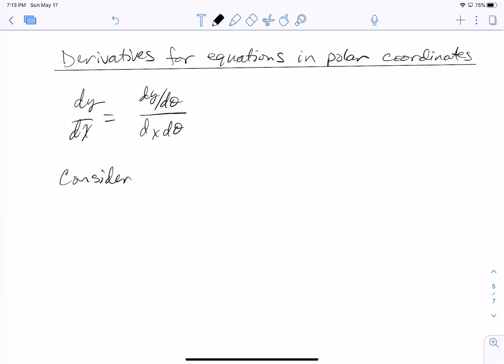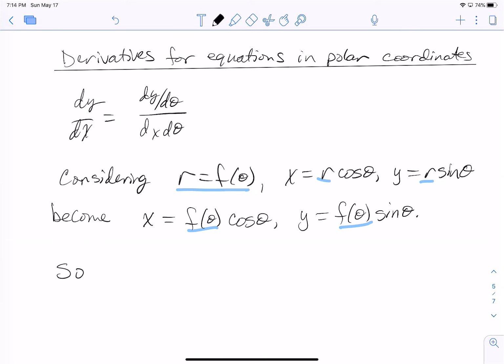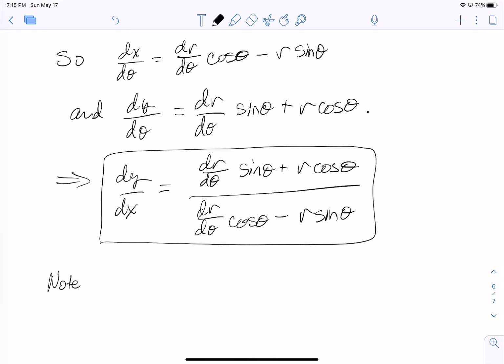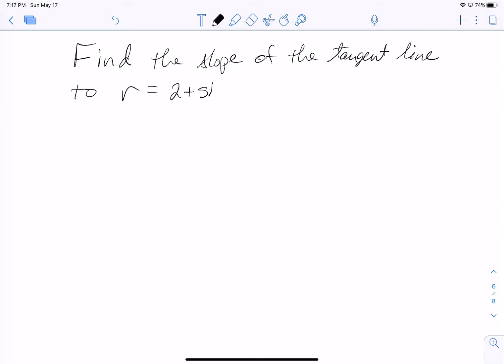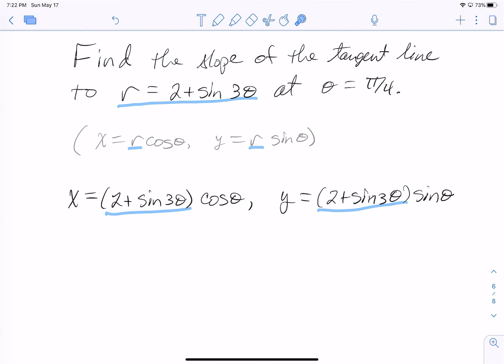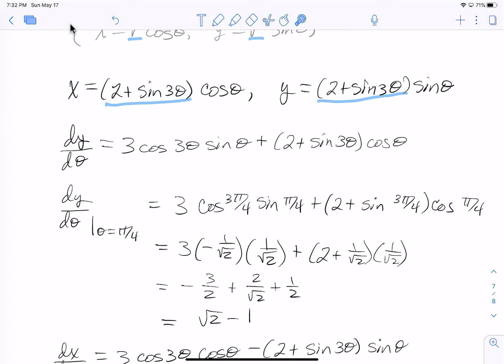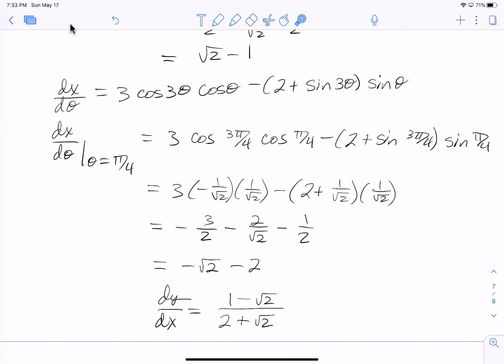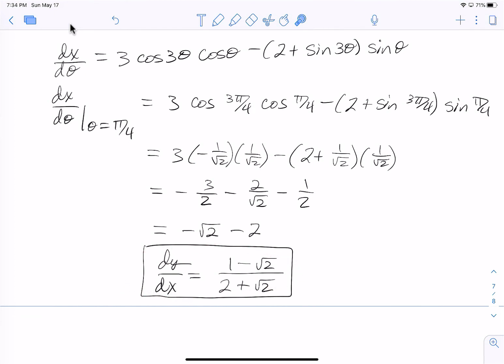Tangents to a Polar Curve | Calculus 2 (10.4f)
The formula for the slope of the tangent line to a polar curve and finding the slope at a given value of theta.